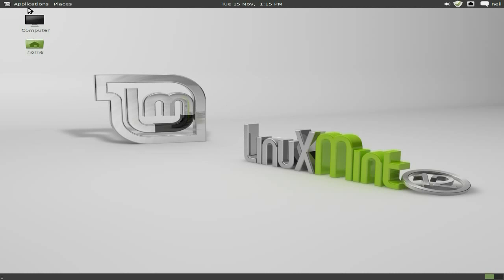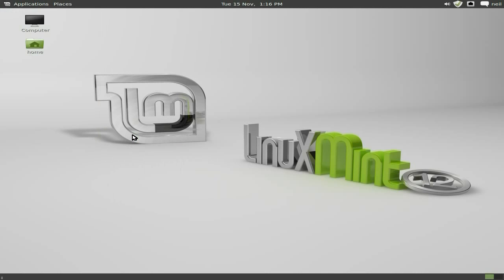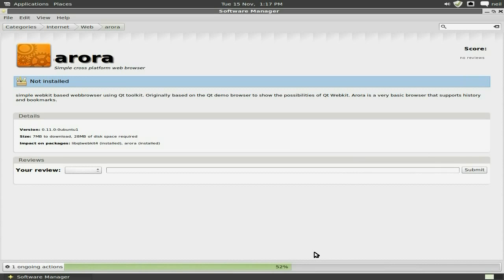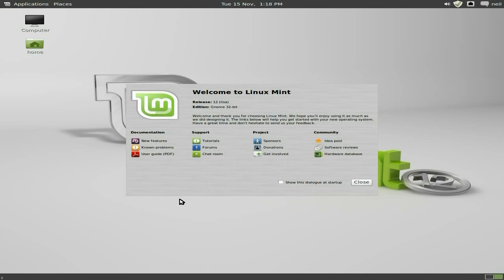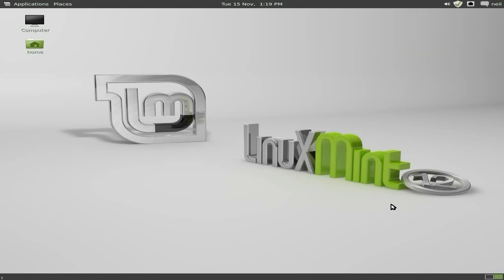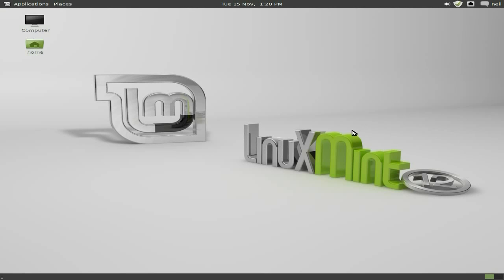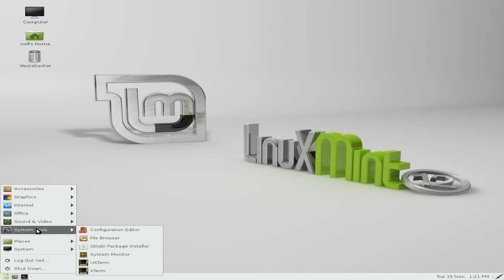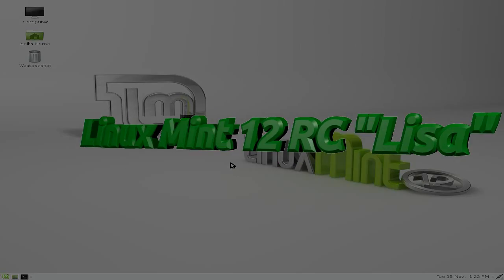Linux Mint 12 RC Lisa.........She's A Minty Girl...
Here we have the latest rc from linux mint and lisa is her name and she's well fit.!!
yo get gnome/classic and a new one called mate which is a throwback for all you gnome 2 lovers.
now from what i have seen it looks like they could be on to a winner if they can just get some silly problems sorted, and it will appeal to the traditionalists.
super...